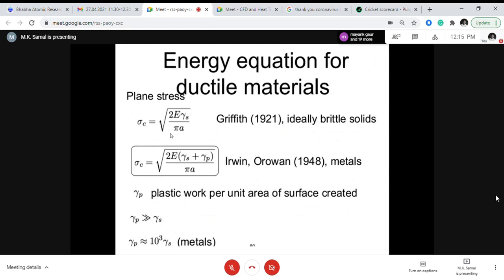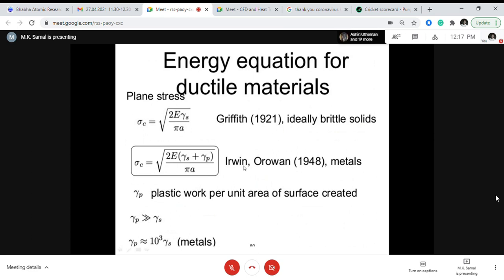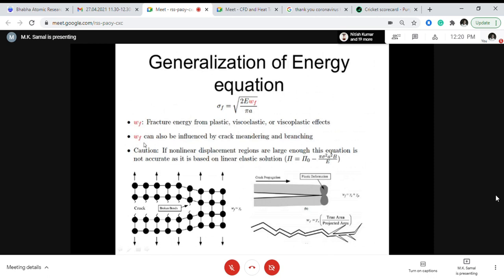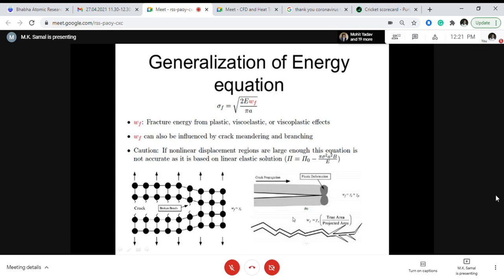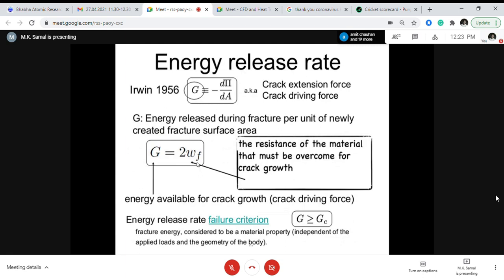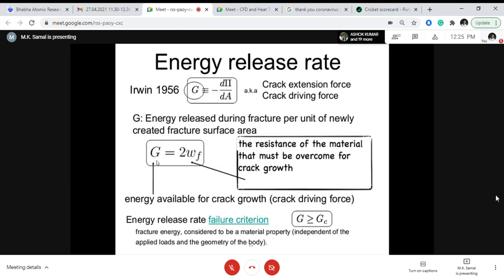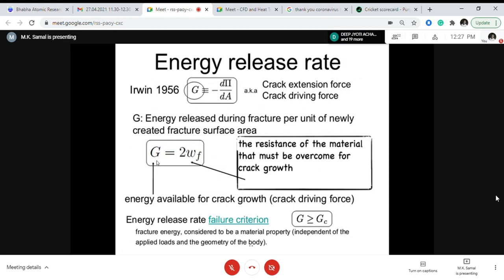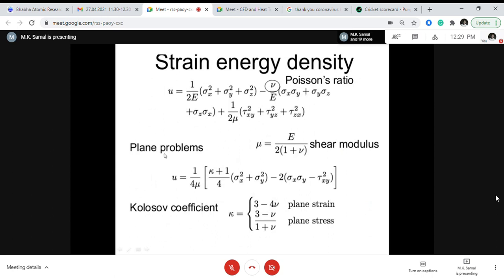Fracture Mechanics Lecture 01 part 3